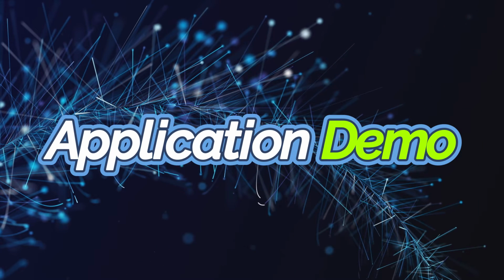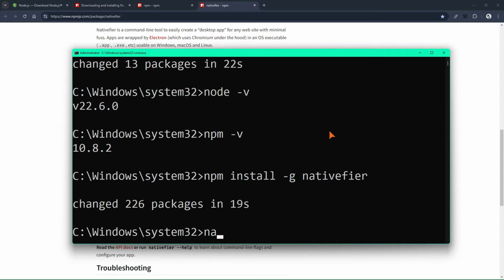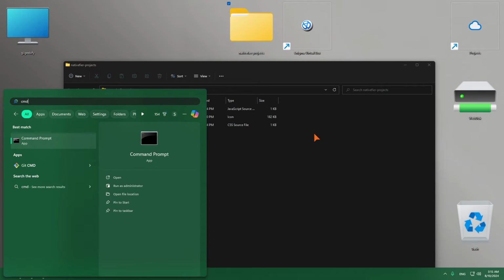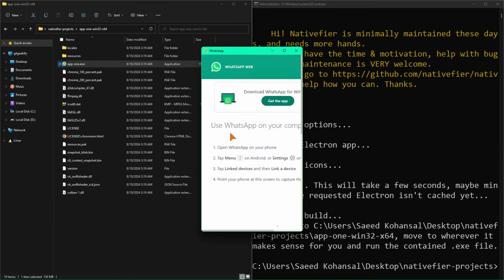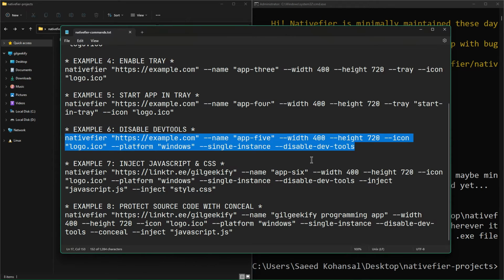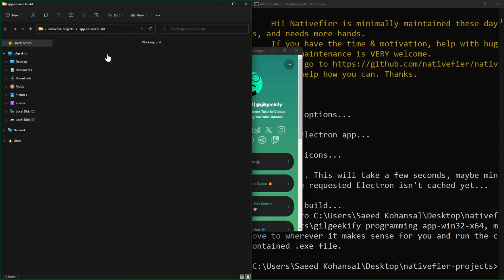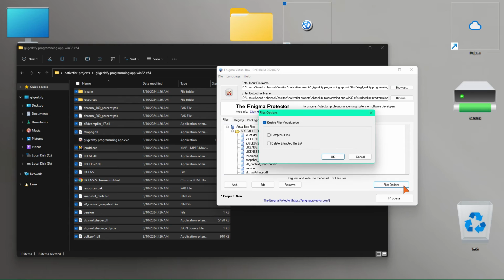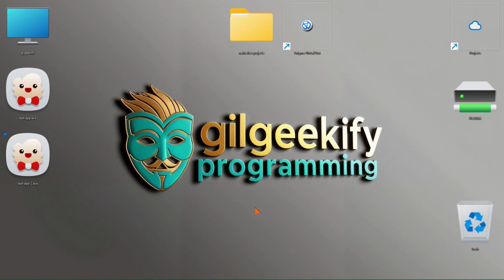How to Convert Websites to Desktop Apps for Free | Nativefier Tutorial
Learn how to convert websites to desktop apps for free with this Nativefier tutorial. Turn your favorite websites into convenient desktop applications with just a few simple steps! Nativefier is a command-line tool that converts any web page into a native desktop application. This tool is open-source and allows for easy customization of the app’s appearance and functionality. It uses Electron to wrap the web page, making it compatible with Windows, macOS, and Linux. Electron is an open-source framework that allows developers to build cross-platform desktop apps using web technologies. It embeds Chromium and Node.js. Also, at the end of the video, I will teach you how to convert the app into an executable EXE file using Enigma Virtual Box.

0:00 Introduction
1:00 Application Demo
1:42 Install Prerequisites
3:33 Install Nativefier
4:18 Nativefier Usage Examples
7:24 Example 1: Simple App
9:10 Example 2: Set a Name & Window Size
10:10 Example 3: Set an Icon
11:07 Example 4: Enable Tray
11:55 Example 5: Start App in Tray
12:43 Example 6: Disable DevTools
13:39 Example 7: Inject JavaScript & CSS
14:46 Example 8: Protect Source Code with Conceal
16:23 Package and Distribute
17:44 Build Portable EXE Apps with Enigma Virtual Box
22:10 End Screen

⏯️ By watching this video, you will learn:
🔴 How to convert websites into desktop apps.
🟢 Customizing app appearance and functionality.
🔵 Using Electron for cross-platform compatibility.
🟡 Benefits of Electron and its open-source nature.
🟠 Embedding Chromium and Node.js in apps.
🟣 Converting apps to EXE files with Enigma Virtual Box.